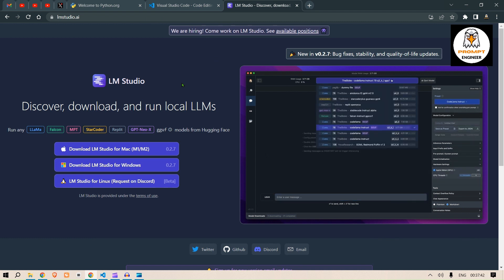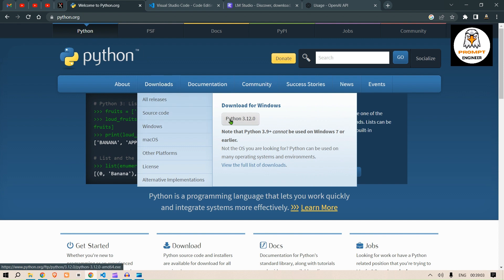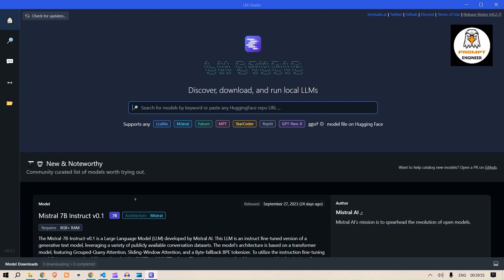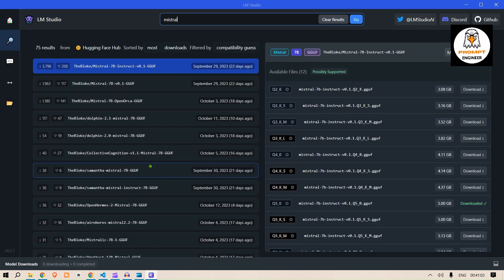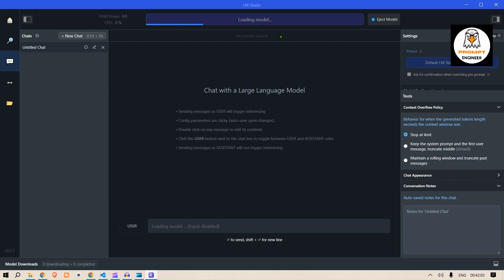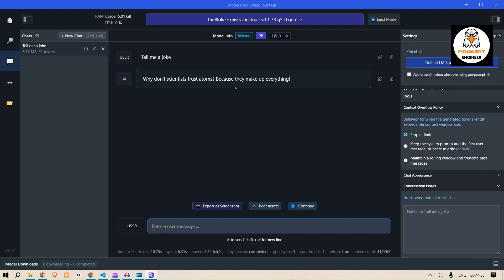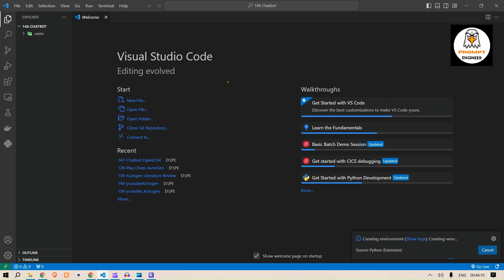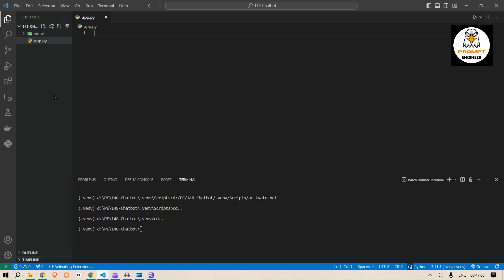Chatbot using LM Studio | Open Source LLMs | No API Keys Required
Discover, download, and run local LLMs.
In this video, we are going to use a Chatbot using Open Source LLM.
So, we wont be using the costly OpenAI API keys.

TIME STAMPS:

0:00 Intro
0:57 Python
1:16 Visual Studio Code Editor
1:27 LM Studio (Installing)
1:48 Start LM Studio
2:48 Download LLM
3:50 Chat Function in LLM  Studio
4:42 VS Coding
5:28 Create Virtual Environment
6:55 Create app.py
13:12 Get API Keys FREE
15:21 Server Logs
17:13 Summarize
18:22 Future Prospects